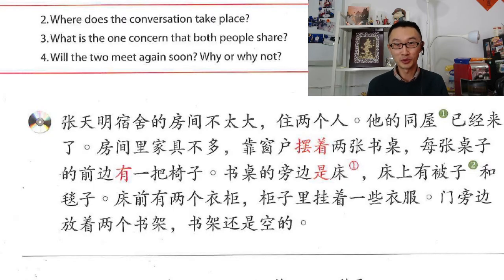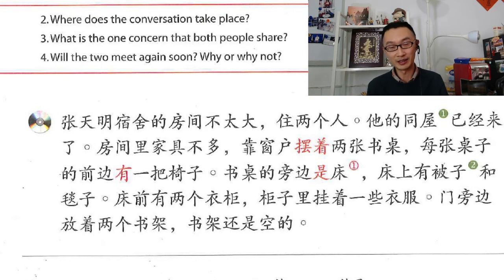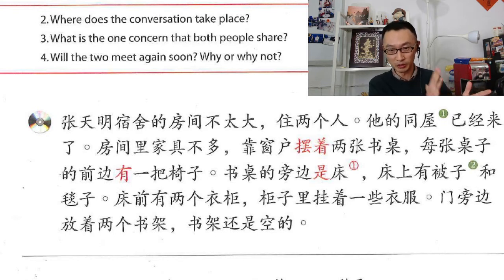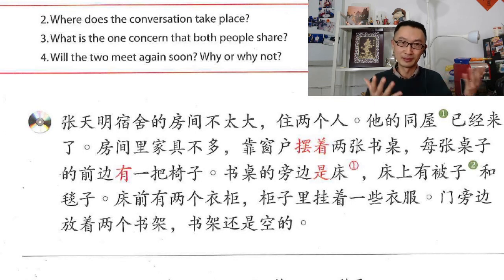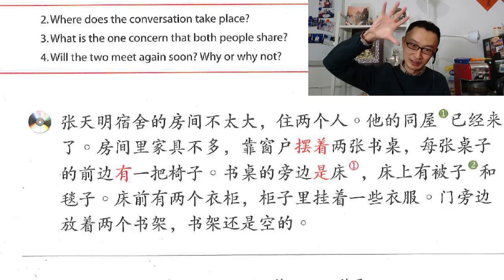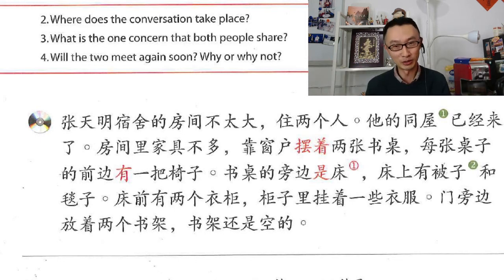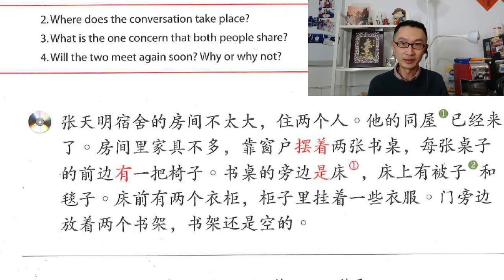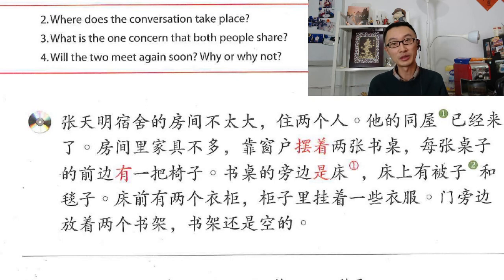Lesson 2 Text 1/2 | Integrated Chinese Volume 3 / Level 2 Part 1 - Teacher Explanation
This is Integrated Chinese Volume 3 / L2P1.

To thank you for your support, you can get my book "Everything You Need to Know about Learning Chinese" for free!